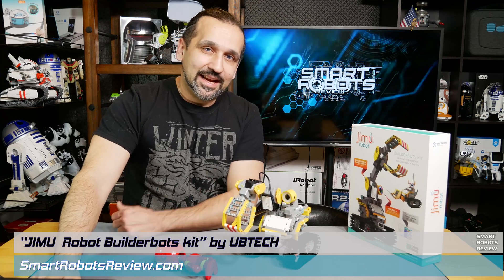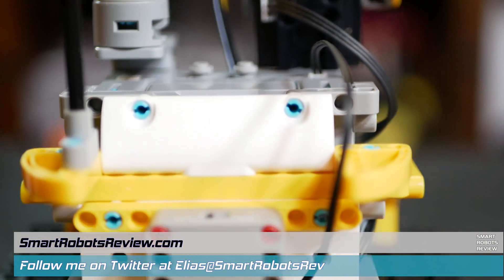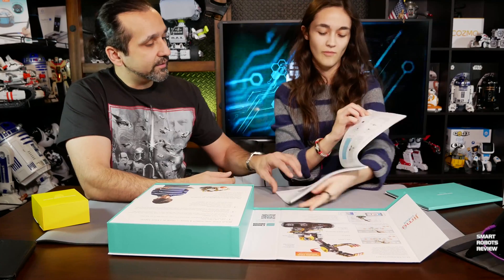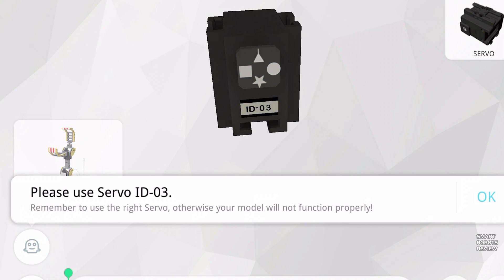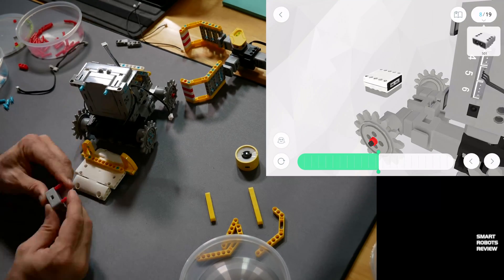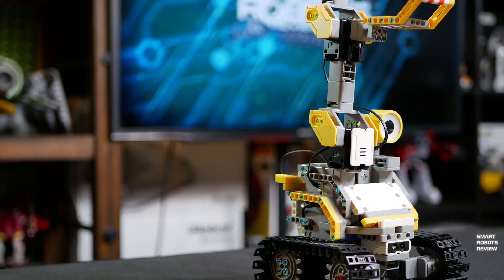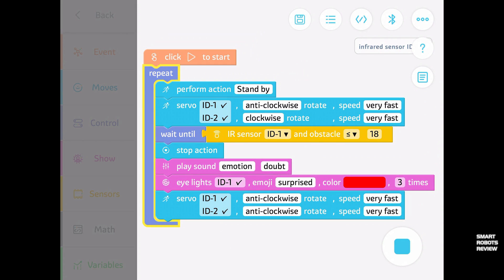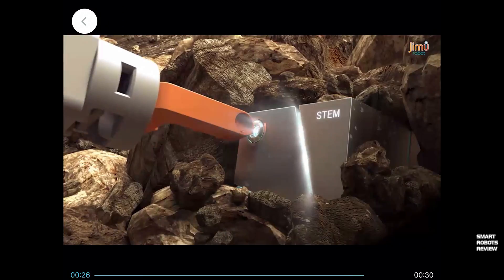JIMU Builderbots Kit by UBTECH - STEM - Smart robots review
Check out the JIMU Builderbots kit:
on Amazon.com (U.S.)
on Amazon.com (U.K.)
on Amazon.com (Canada)

About this video:
On this episode of Smart Robots Review, Elias reviews the JIMU Builderbots kit by UBTECH.

If you enjoyed this content please consider supporting us anywhere you can:
2) Join the show fan club for exclusive content
Amazon.com (U.S.)
Amazon.com (U.K.)
Amazon.com (Canada)
4) Purchase anything using the link below from GEARBEST.com: